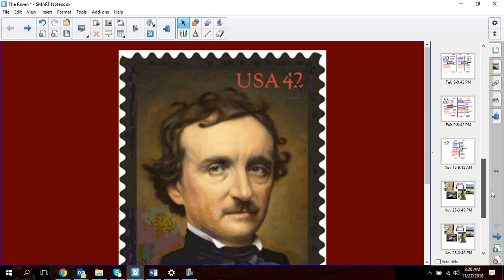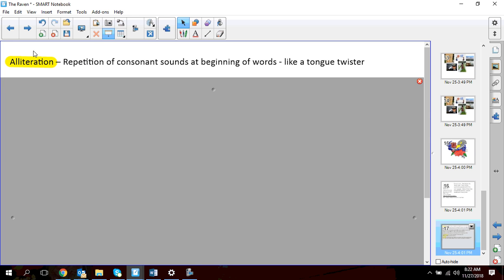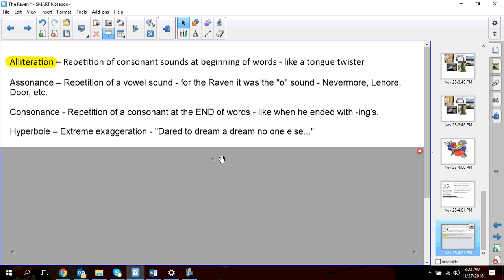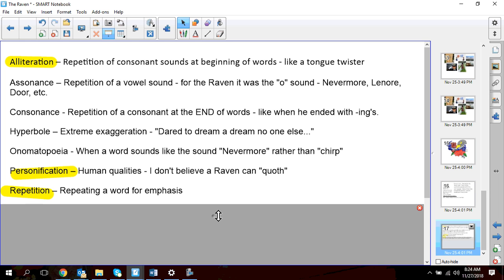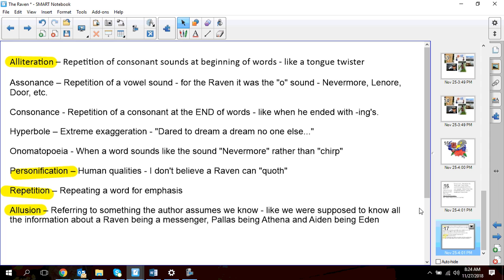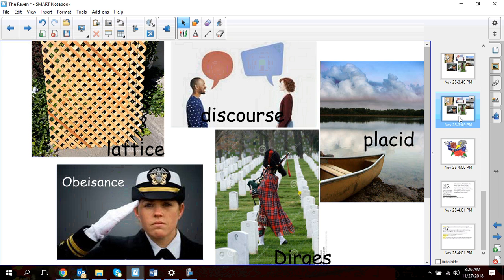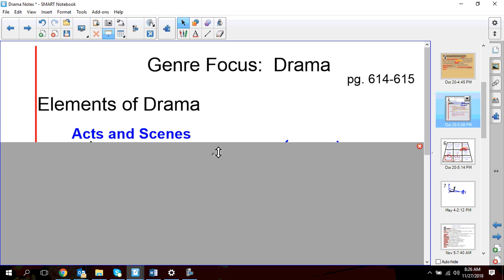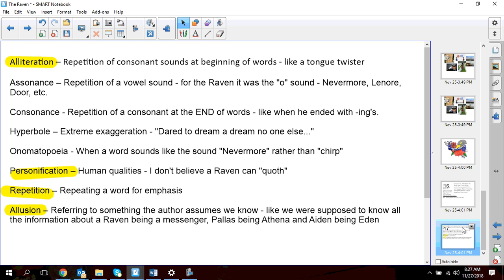Mrs. Sandbulte's November 27, 2018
For our Poe Lesson